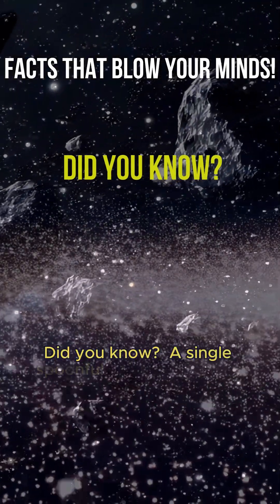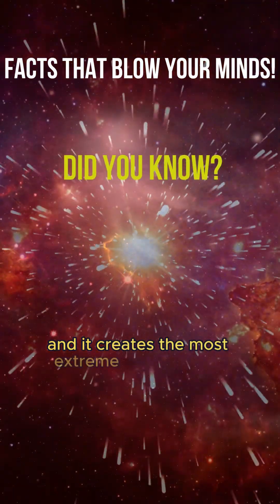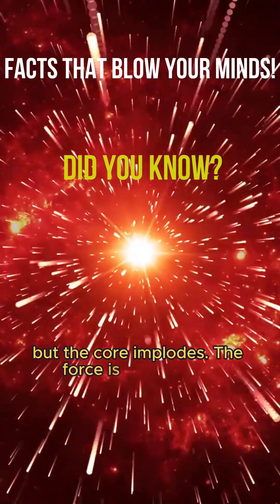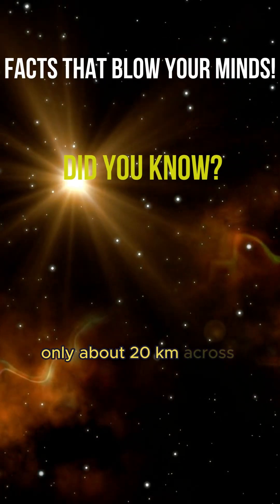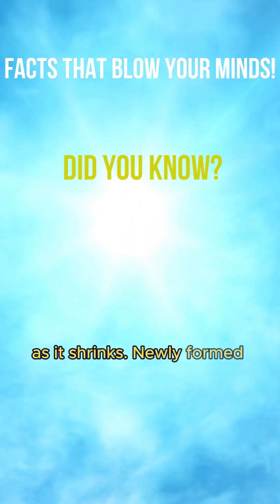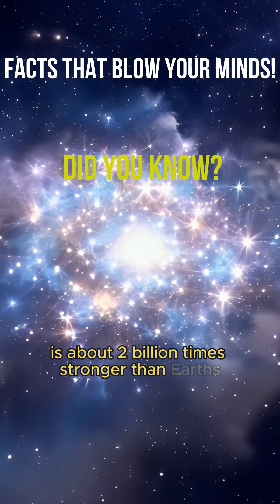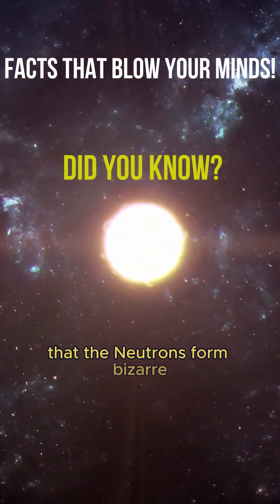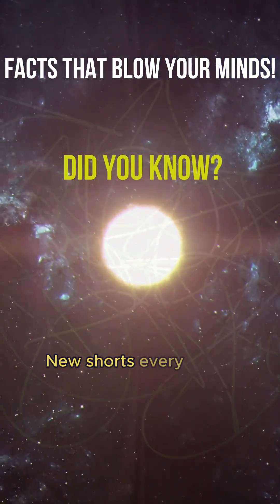Neutrons Star Is Heavier Than a Mountain!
Dive into the most extreme objects in the cosmos! Facts that Blow Your Mind! Did You Know a single spoonful of a Neutron Star weighs as much as Mount Everest? Learn the insane science behind these collapsed stars, where protons and electrons are crushed into a sea of neutrons. Discover how these small, city-sized objects (pulsars) are born from a supernova and why they have gravity billions of times stronger than Earth's! Watch to find out about "Nuclear Pasta"—the strongest material in the universe!